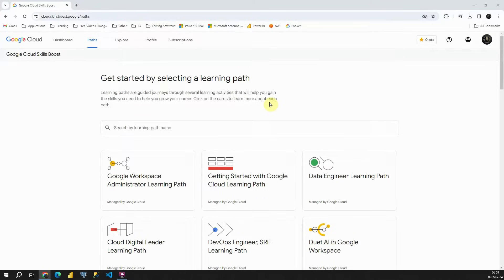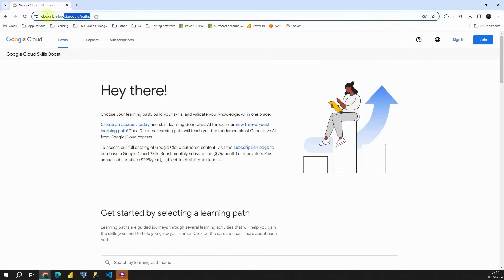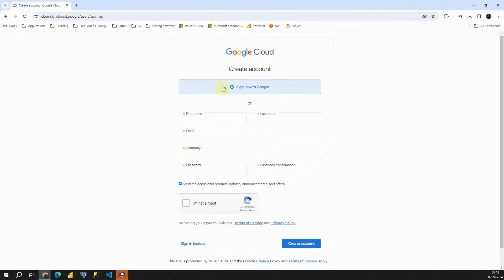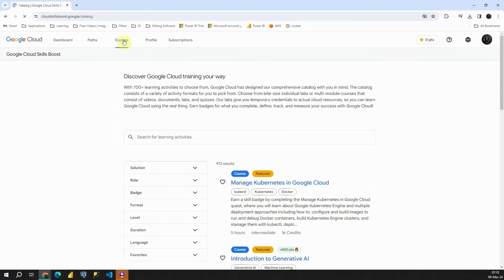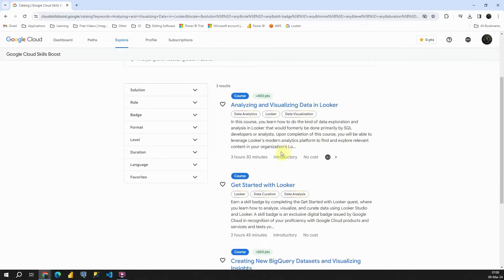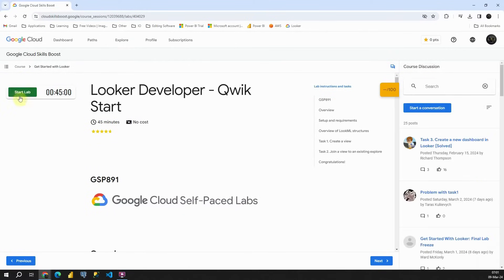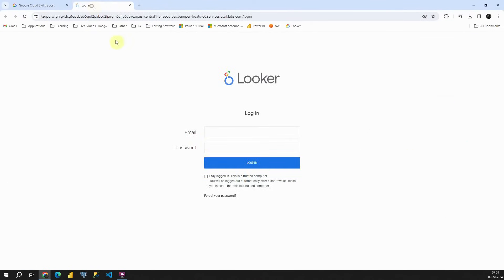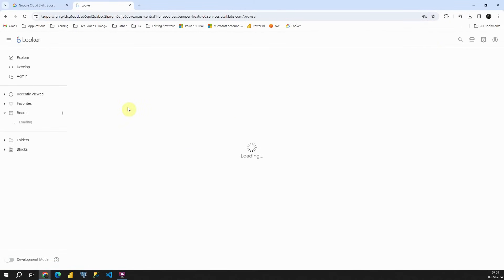Learn Looker For Free | No License | Free Looker Sandbox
Data Tutorials:

Looker tutorials
In this video you will see how to start learning Looker for free.

Looker is an enterprise platform for BI, data applications, and embedded analytics that helps you explore and share insights in real time.